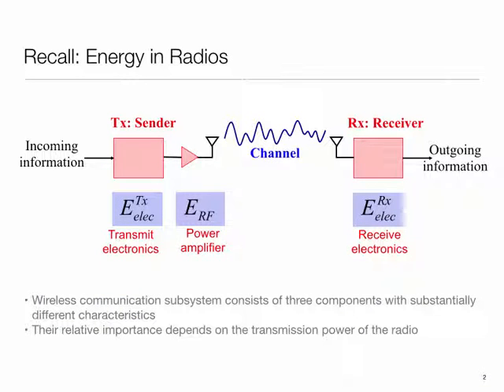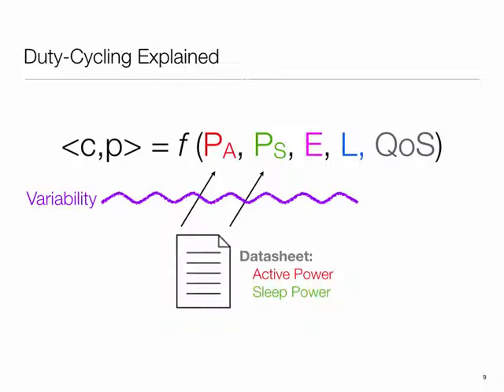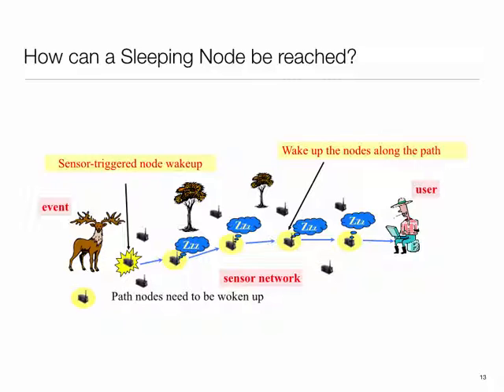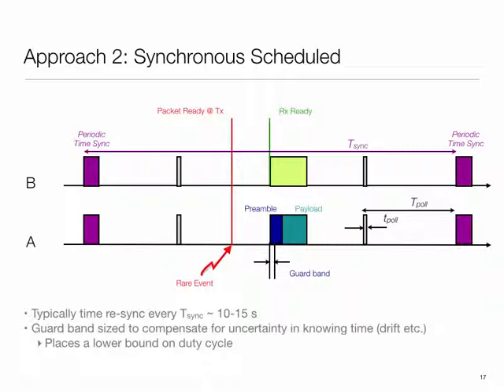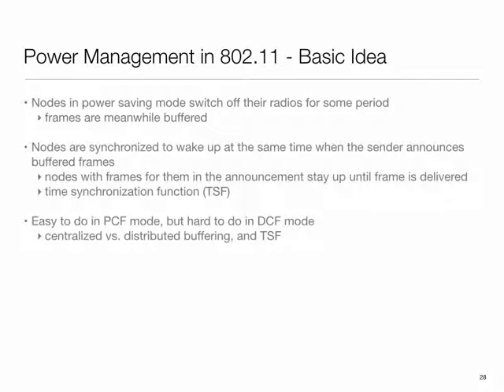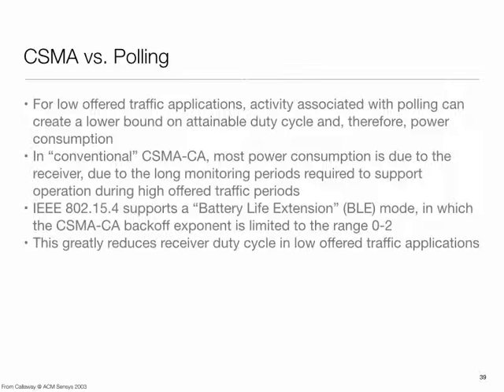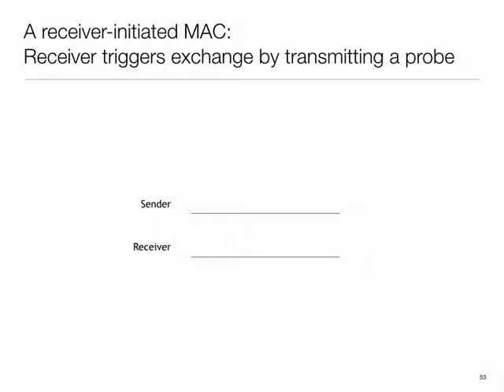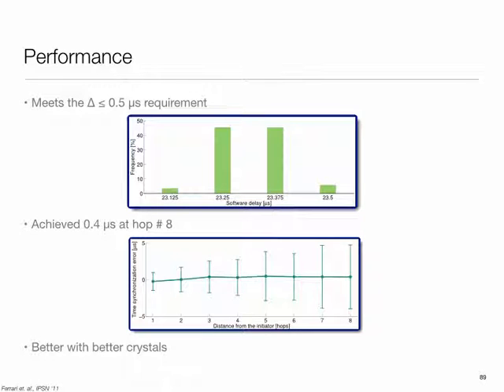CSM213B|EEM202B Class 15 (2015-05-19)